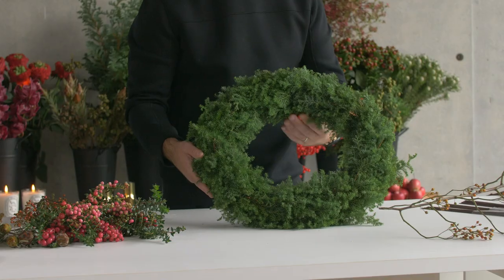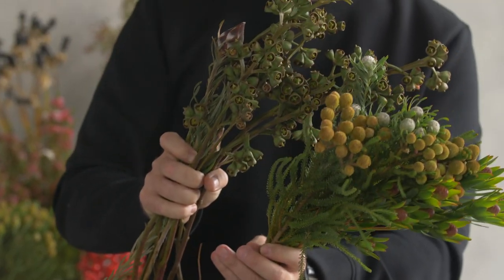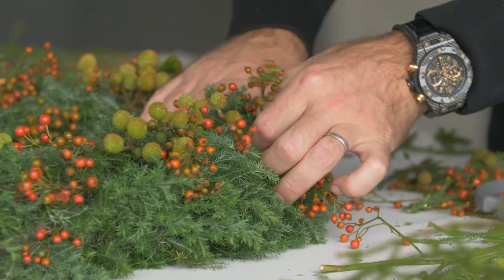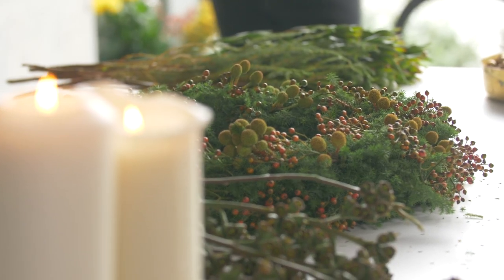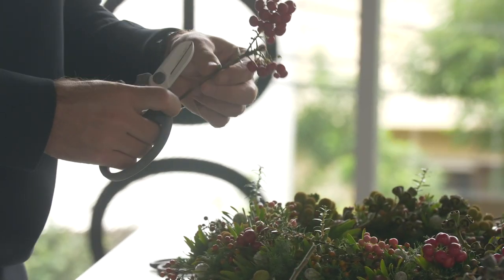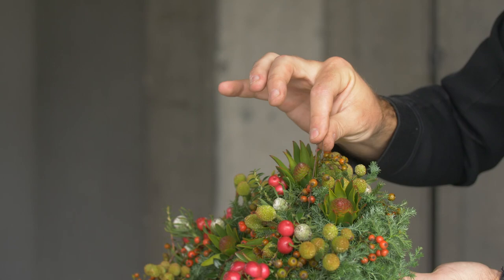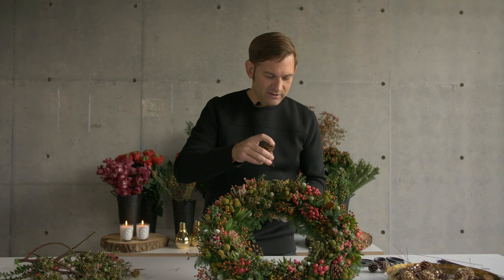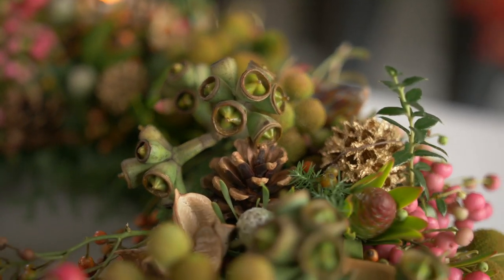Create your own Holiday Wreath with Nicolai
The holiday season is always filled with cheer and appreciation for our loved ones. What better way to get into spirit than creating your own Christmas decorations.

Wreaths are a must-have holiday item for many homes, in this video, Nicolai shows how to make one from scratch.
Get inspired to make your very own and celebrate with elegance.

(Click the “CC” icon for closed captions in English or Japanese)